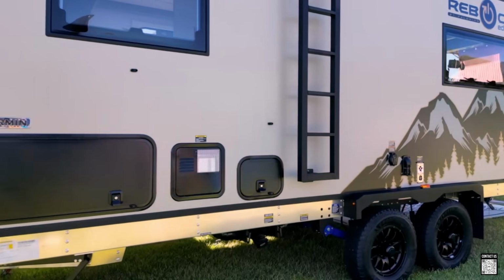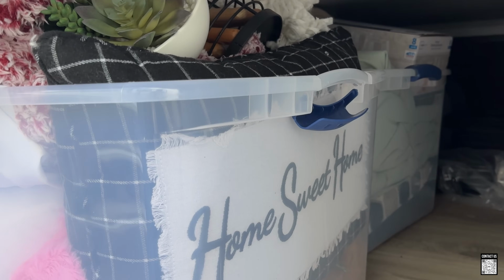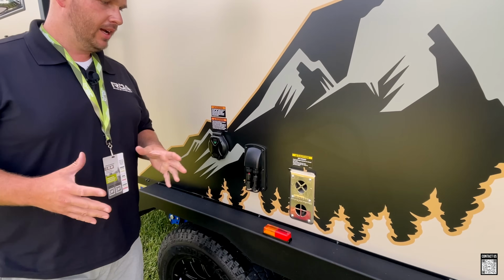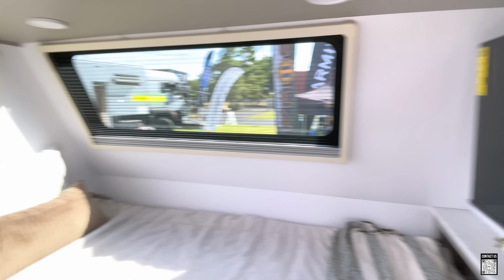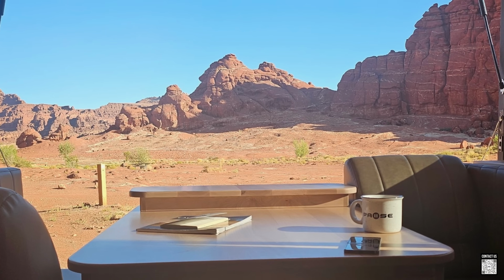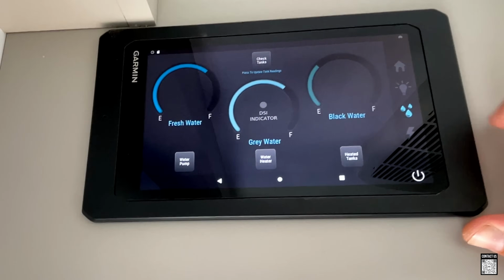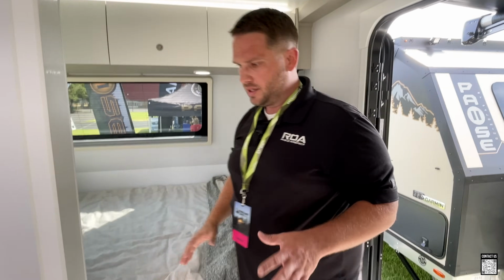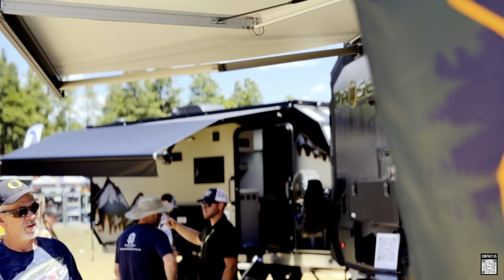Best PAUSE 17.4 Full Tour! Best overland off-road off-grid Trailer 2024 Review! | ROA Off-Road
Join us as we take a deep dive into the ALL NEW Reboot 17.4 from Pause!  If you love the new designs of these Reboots then you're in for a treat. This new unit has all the quality and conveniences you want when camping or overlanding for extended stays out in nature! An on top of that this new Pause camper has a super versatile deck to really experience the great outdoors in style.  Go further and stay longer more comfortable than ever before with ROA Off-road!